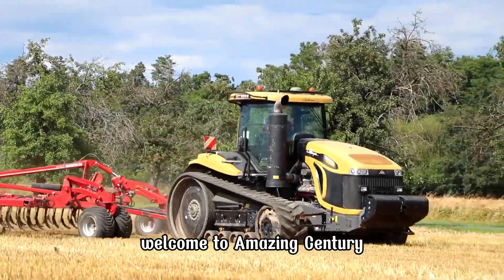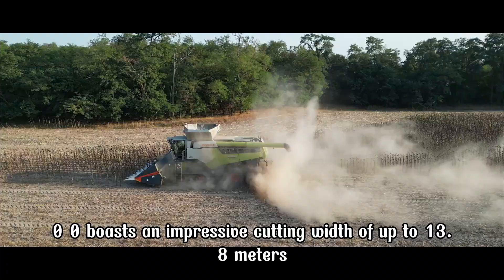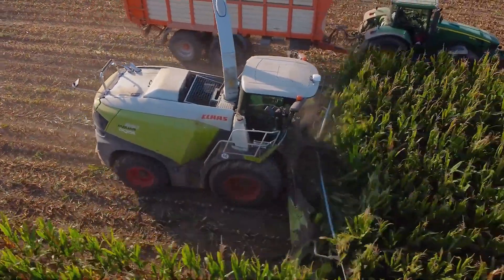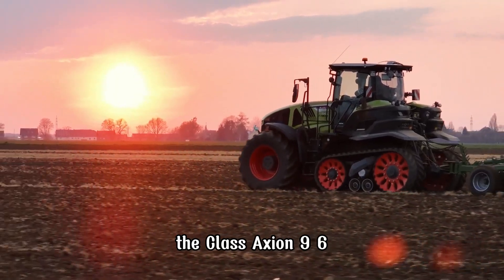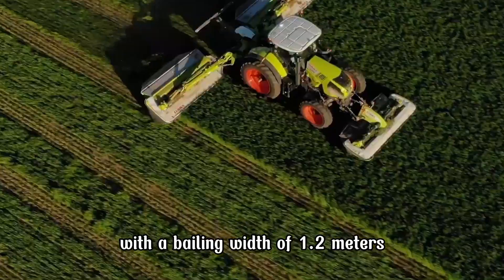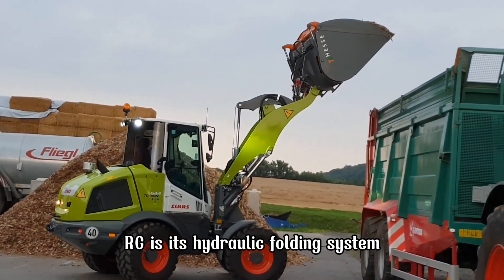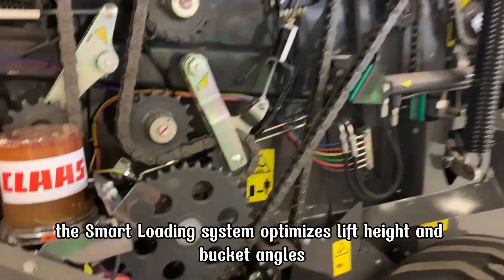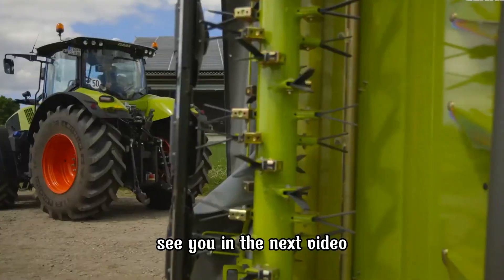UNVEILING CLAAS BEASTS: LEXION, JAGUAR & GIANT MACHINES YOU WON'T BELIEVE EXIST! | AMAZING CENTURY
Explore the world of Claas, a leader in agricultural technology, as we showcase their most powerful and innovative machines. From the mighty Lexion combine harvester to the versatile Xerion tractor, these machines redefine modern farming. Don't miss this incredible look at how Claas is shaping the future of agriculture!
Amazing Century is the ultimate place to discover everything, from groundbreaking inventions that have shaped the world to small, ingenious ideas that spark curiosity. We’ll take you on a journey across a vast range of topics – from military, medicine, and technology to everyday life innovations. With each theme, you’ll experience the wonder of human intellect and boundless creativity. Amazing Century isn’t just a channel about inventions; it’s a place to fuel your passion for discovery and celebrate the incredible achievements throughout history!